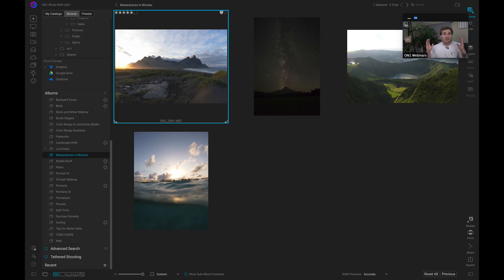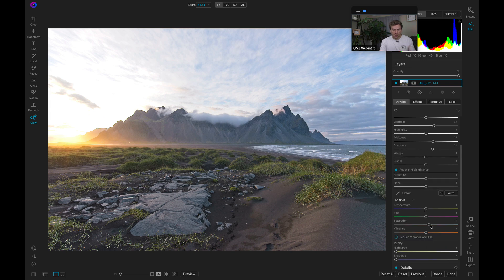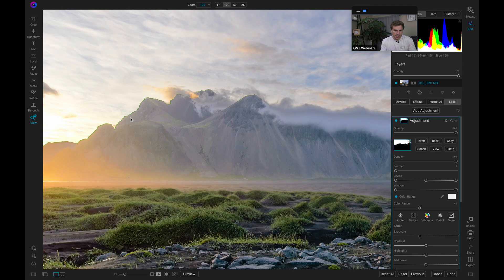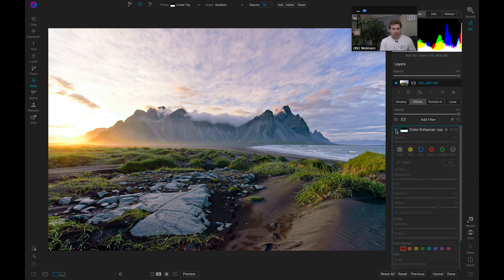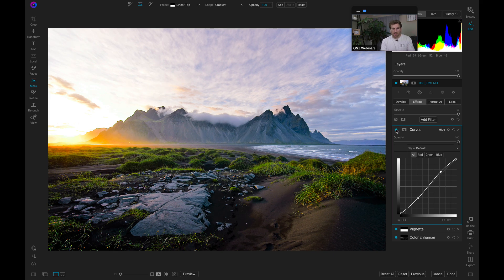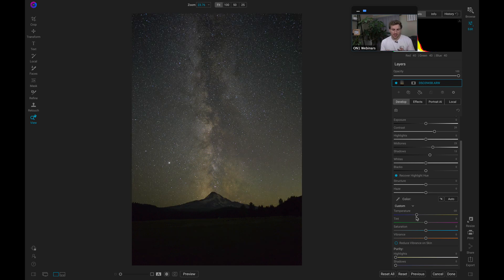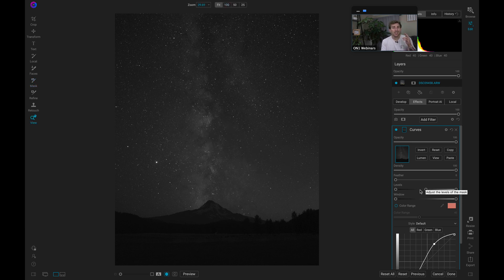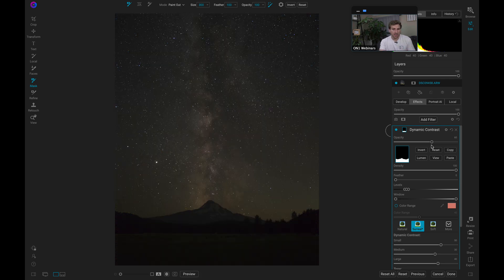Masterpieces in Minutes - ON1 Recorded Webinar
Learn how to create quick works of art inside Photo RAW 2021 with the latest features as well as flagship tools.